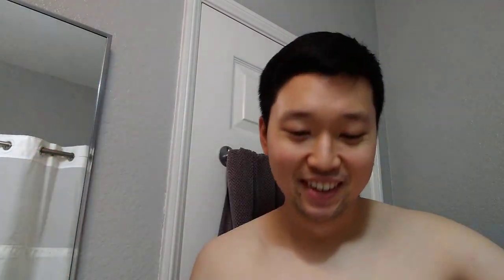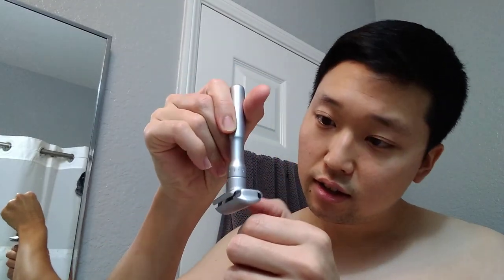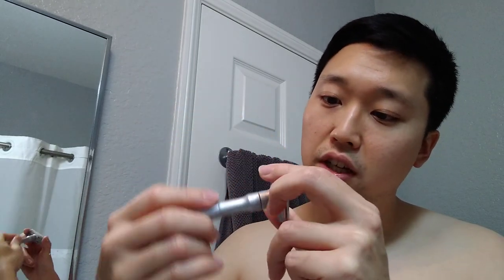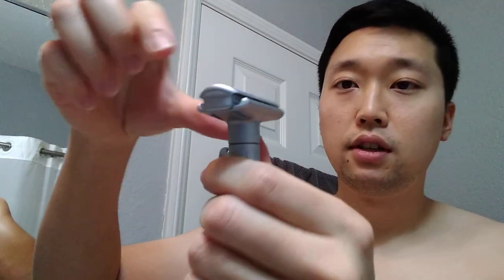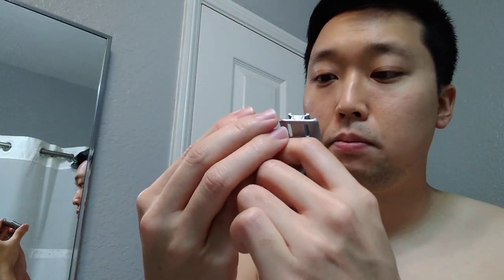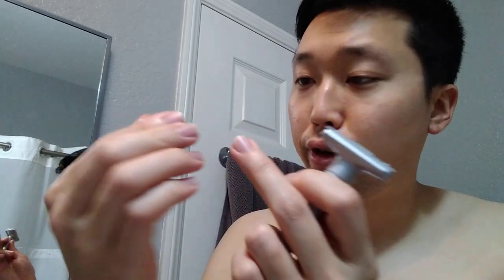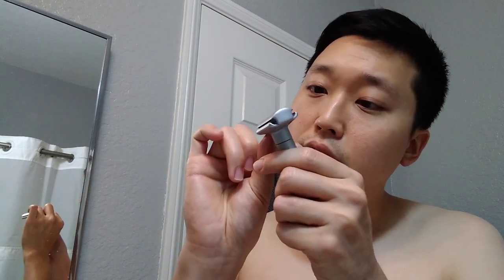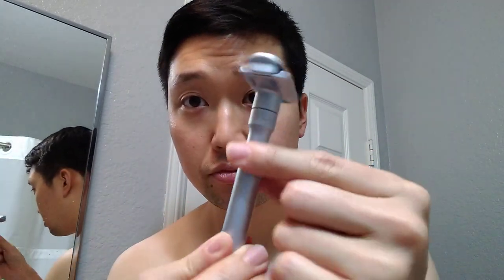Unboxing and Mail Call | Blades, Set and a Razor